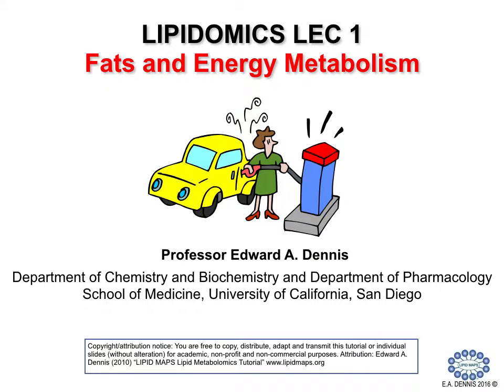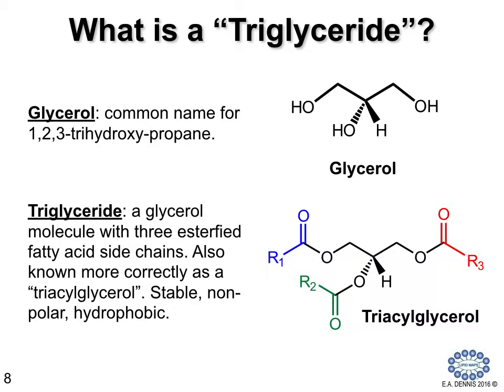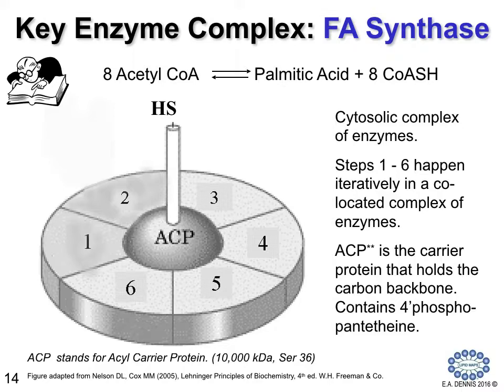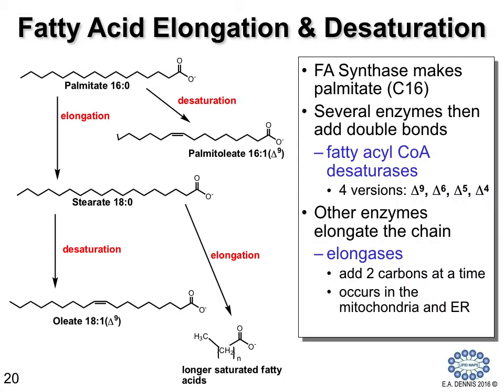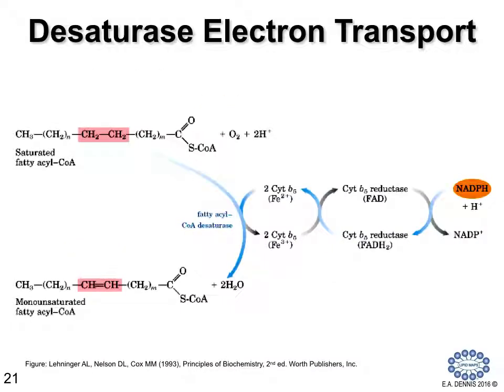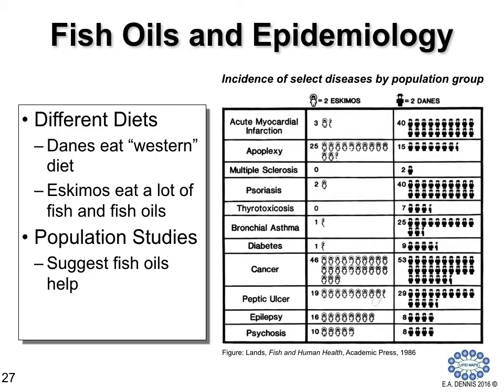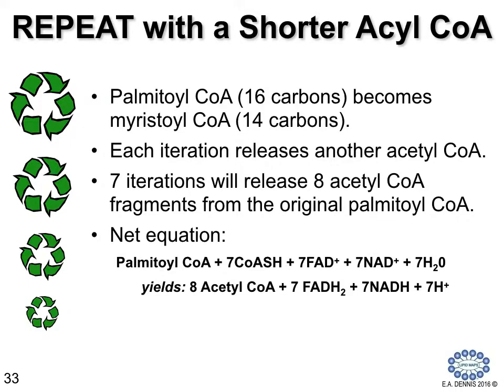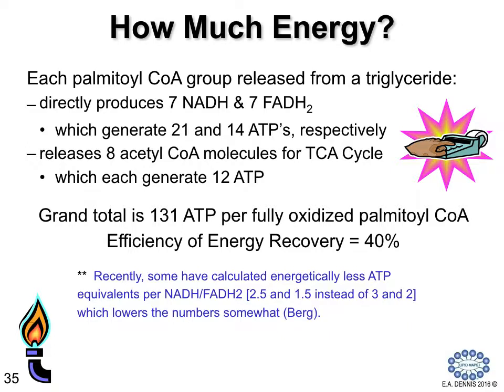ERM1 LIPIDOMICS LEC 1 PODCAST Fats and Energy Metabolism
Professor Edward A. Dennis
Department of Chemistry and Biochemistry and Department of Pharmacology
School of Medicine, University of California, San Diego